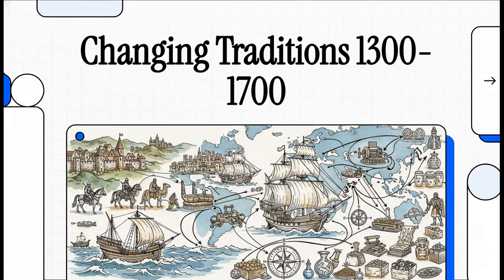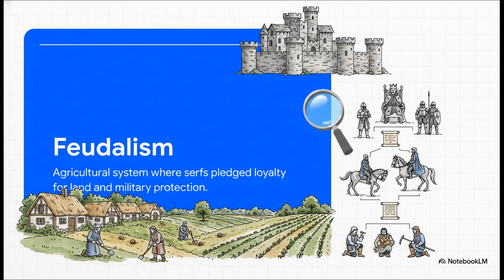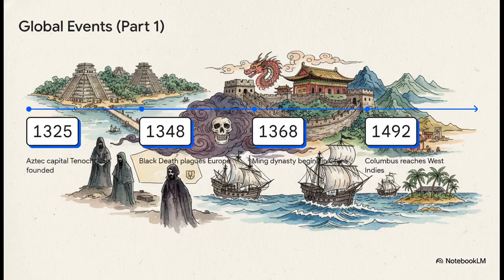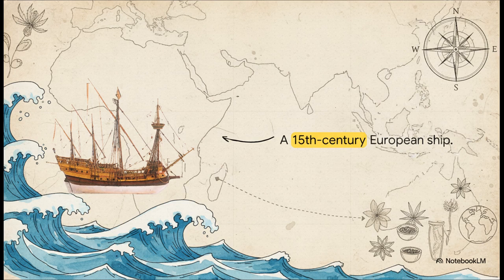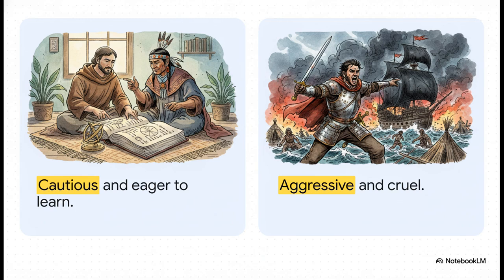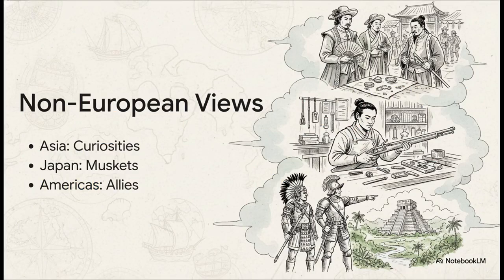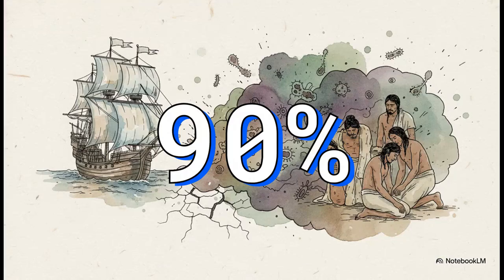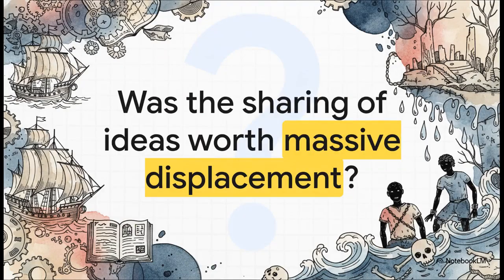NOMADIC EMPIRES | The Engineer Owl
Explore the history of nomadic empires and how they reshaped the world between 1300 and 1700. Learn how humanity moved from feudal societies toward a globalized network.

This breakdown examines the critical transition periods that defined our modern era. We analyze the influence of the Medieval Church and the broader implications of the Age of Discovery on cultural structures. By looking at the shift from caution to aggression in societal behavior, we can better understand the forces that built early global connections.

Whether you are a history student or simply interested in how past civilizations influenced our interconnected world, this video provides a clear timeline of these major societal shifts. We focus on the geopolitical changes that occurred as feudalism faded and new, expansive empires began to dominate the map.

0:00 The Roots of Our Interconnected World
0:55 Feudalism and the Power of the Church
4:31 The Age of Discovery and Geographic Expansion
5:35 Global Encounters and the Collision of Worlds

Wisdom, Engineered.